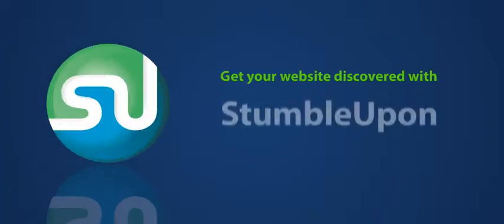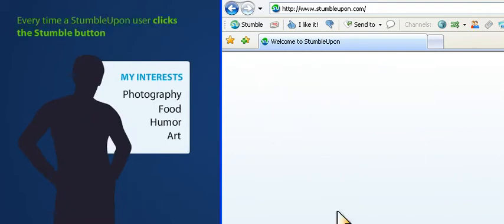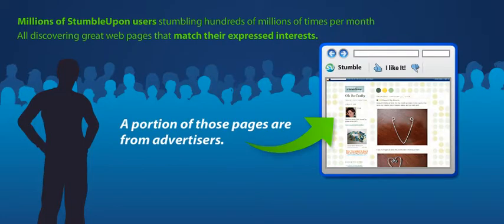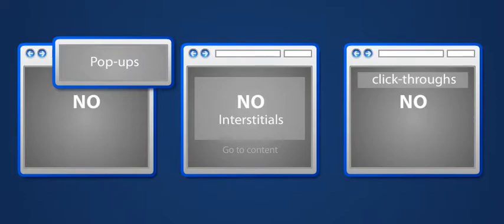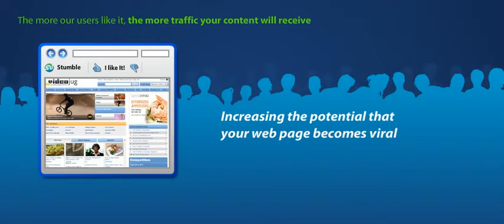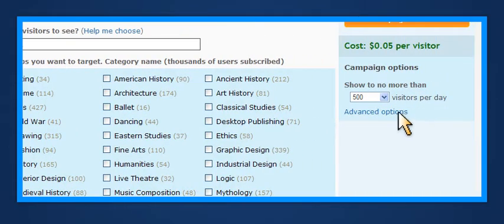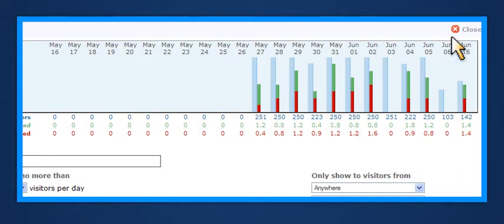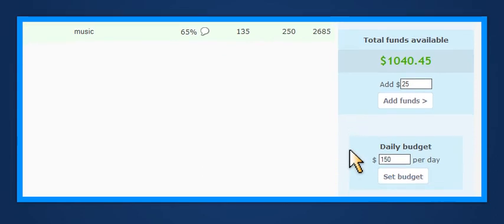StumbleUpon Advertising overview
Interested in promoting your Web site to millions of visitors?  StumbleUpon Advertising lets you create highly targeted campaigns that will bring visitors directly to your site if their interests match your content.  To see how StumbleUpon can help you get traffic and generate useful feedback from the audiences you want to reach, watch this video.